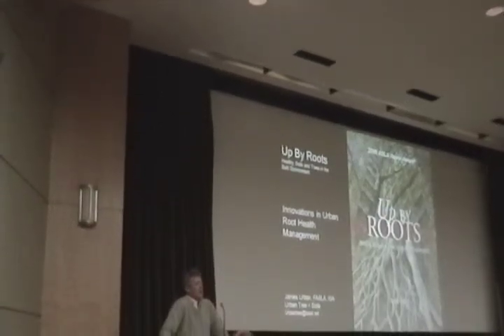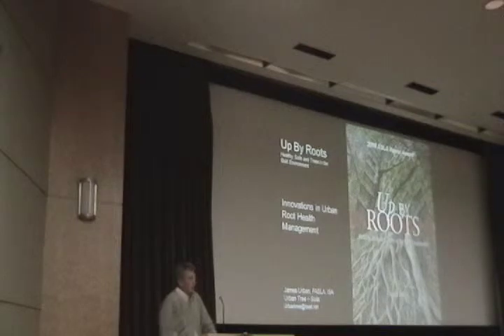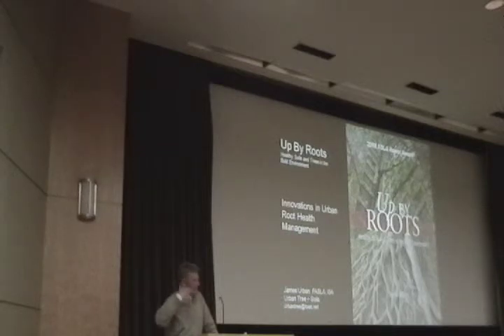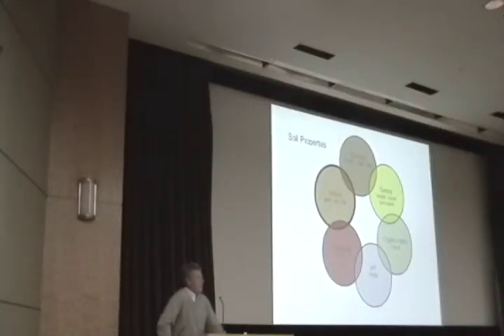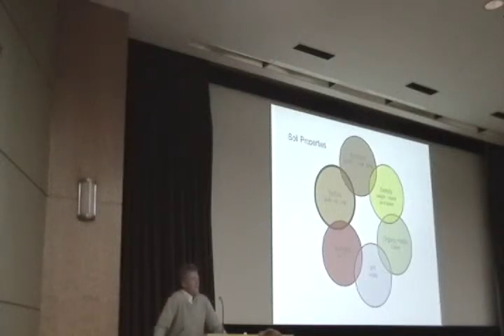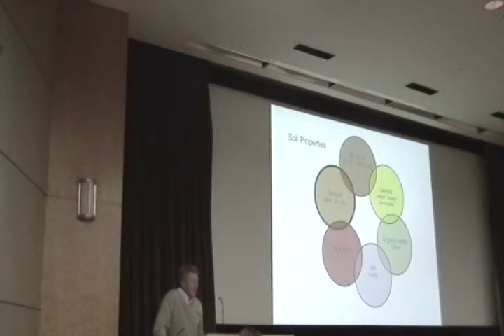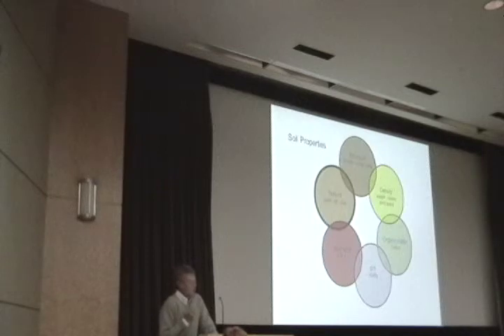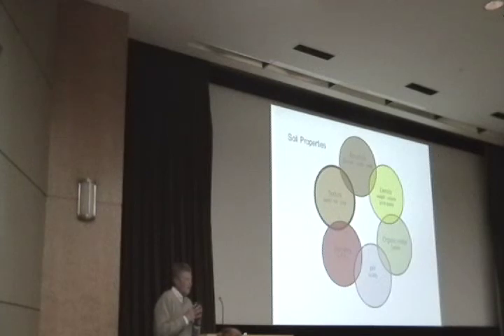Jim Urban Lecture at Philadelphia University Part 1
Filmed by James Bonney